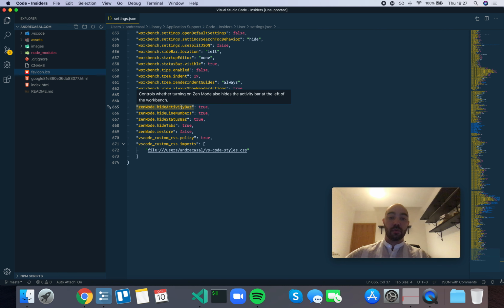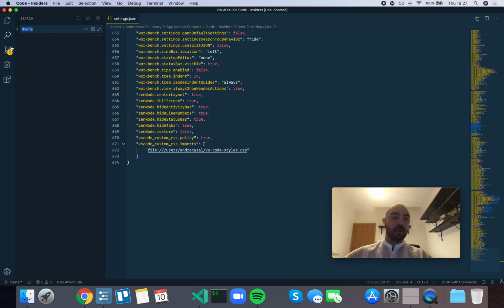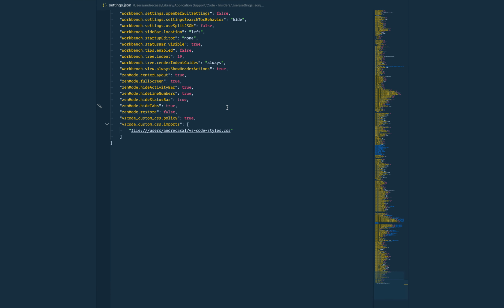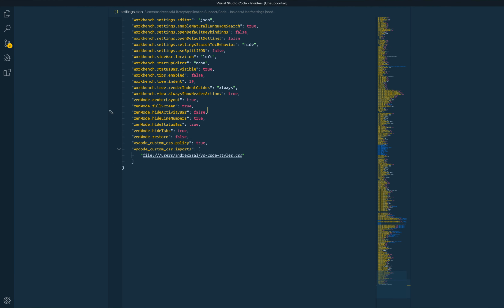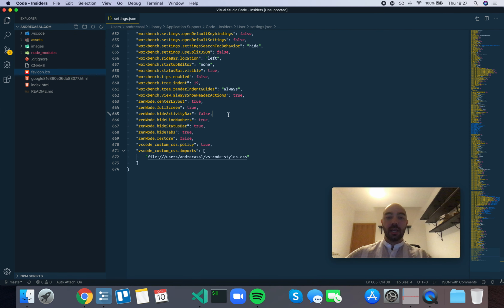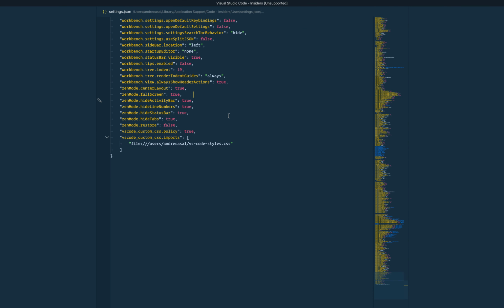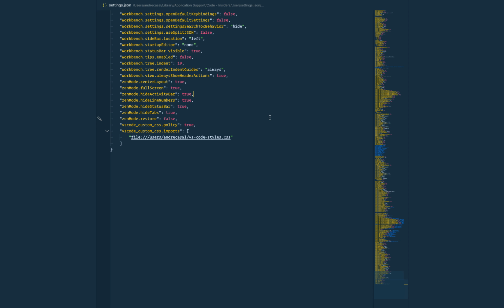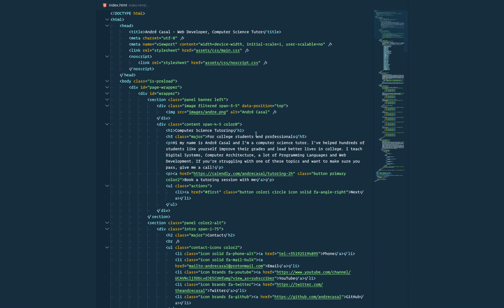VS Code Setting: zenMode.hideActivityBar